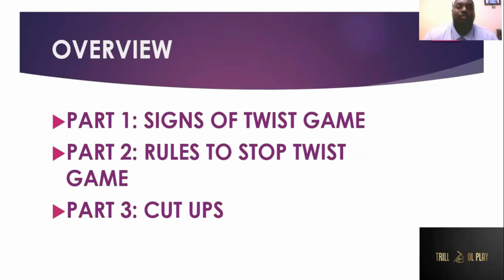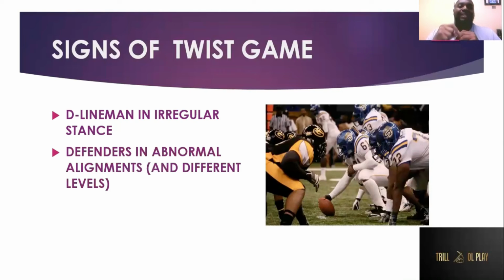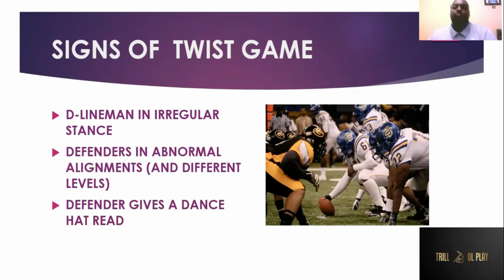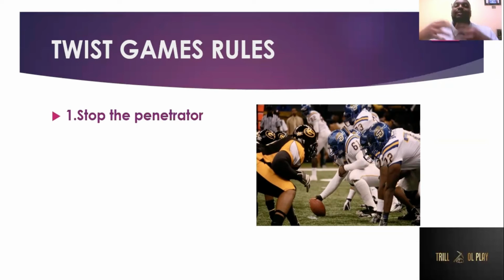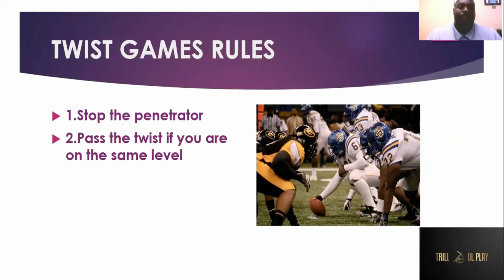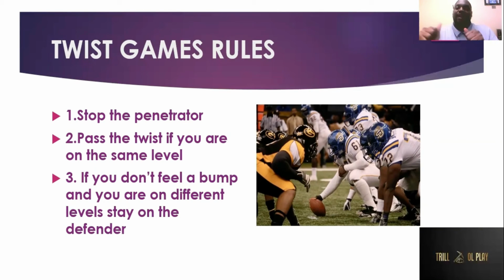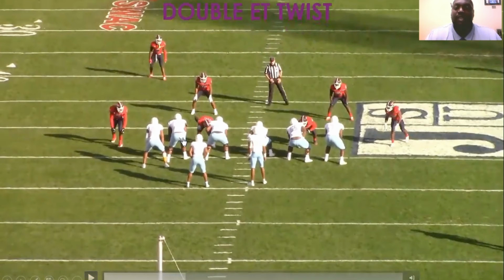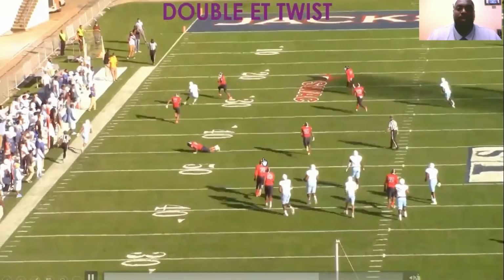TRILL OL PLAY: EPISODE 8 HANDLING TWIST GAME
This week on Trill OL Play we talk about signs of twist game & simple rules to stop twist game.